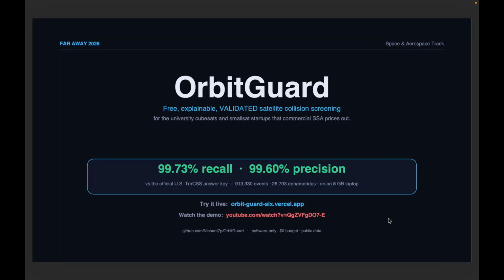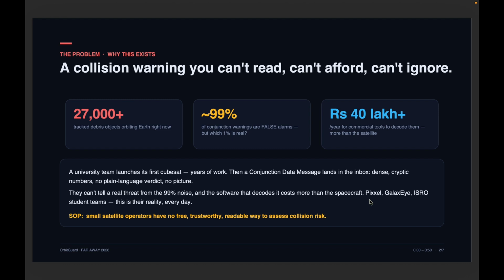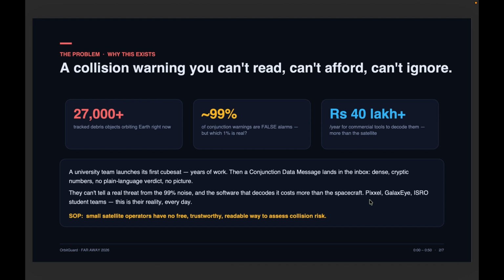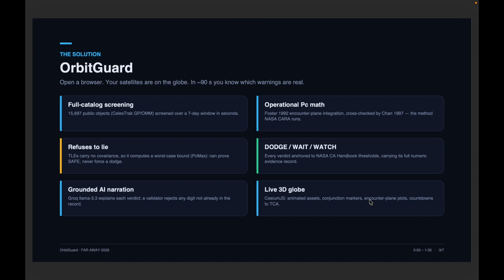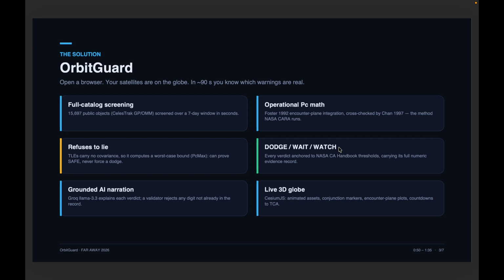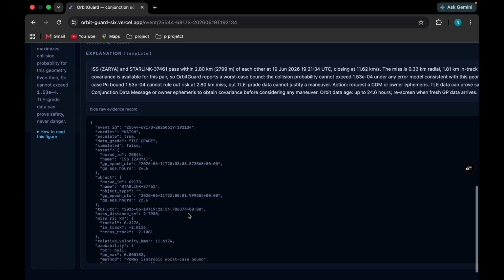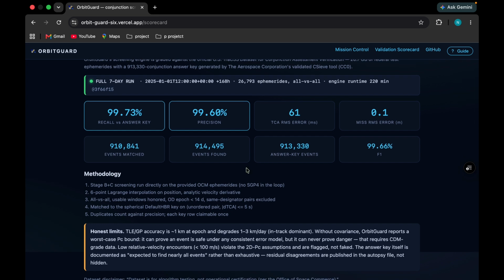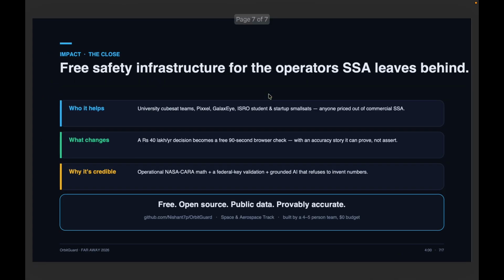OrbitGuard: Real-Time Satellite Collision Tracking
OrbitGuard is a tool I built to track satellites that pass dangerously close to
each other and flag the ones worth worrying about before a collision ever happens.

Space is getting crowded. With thousands of active satellites and a lot more
debris up there, knowing which objects are about to have a close encounter
matters. OrbitGuard takes orbital data, runs the encounters, and lays it all
out on an interactive globe so you can actually see what's happening and which
pairs need attention.

In this video I walk through the project end to end and show it running live.

This was built for FarAway 2026.

Feedback and questions are welcome — drop a comment.